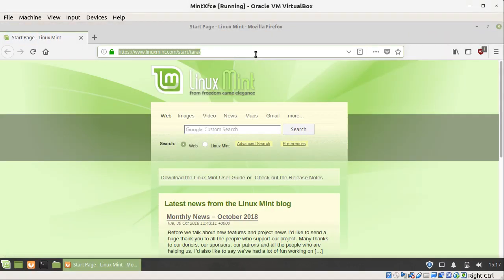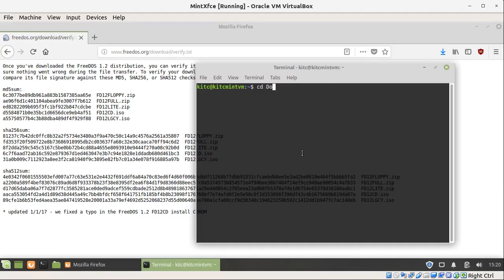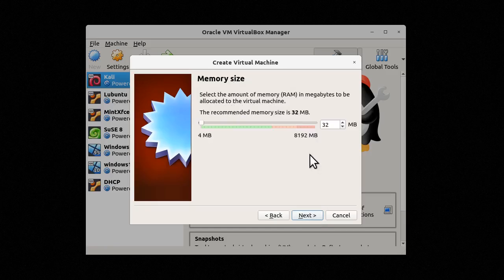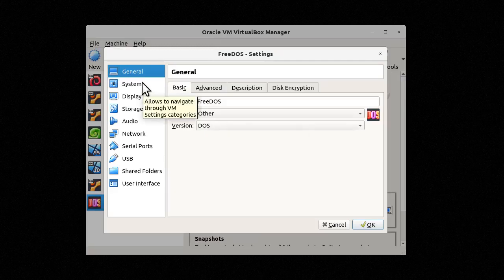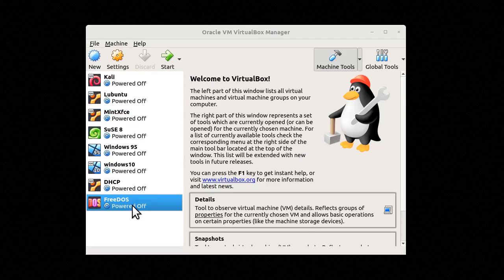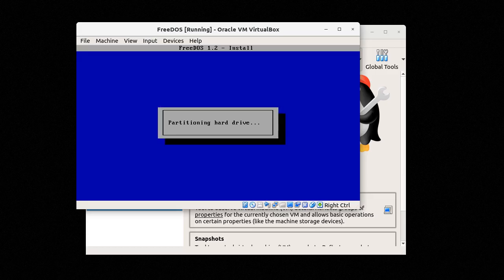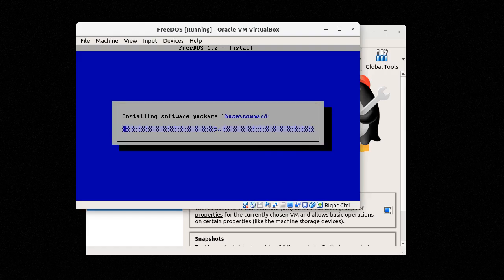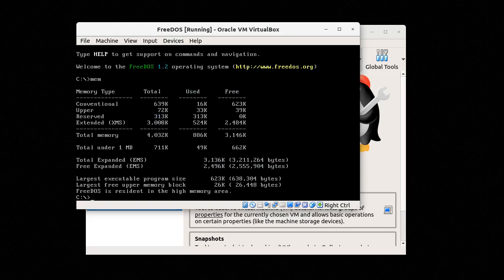Downloading and Installing FreeDOS 1.2 in VirtualBox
We’ve talked about DOS and FreeDOS and why you might want to use it. But before, you’ll need to install it. Today, I’m gonna demonstrate you how to do that by using VirtualBox.

Please be aware, that all of this information and/or tutorials come without any type of warranty. Feel free to prove me wrong at any time.